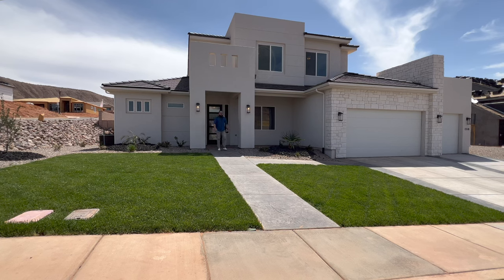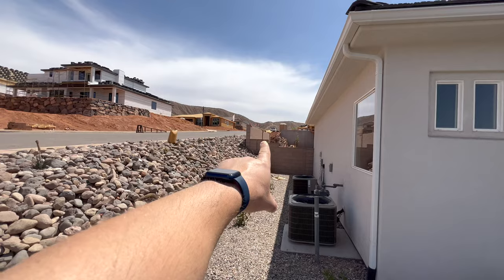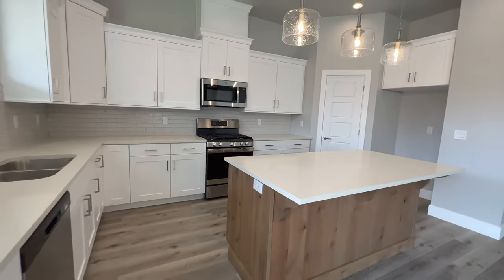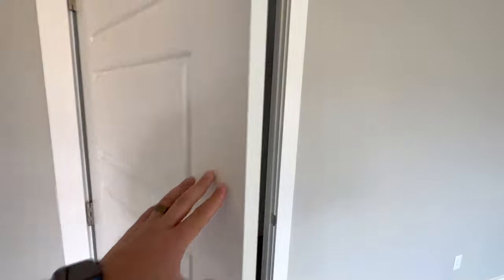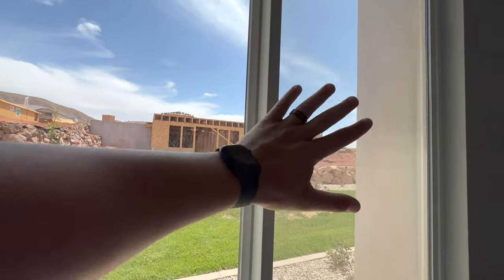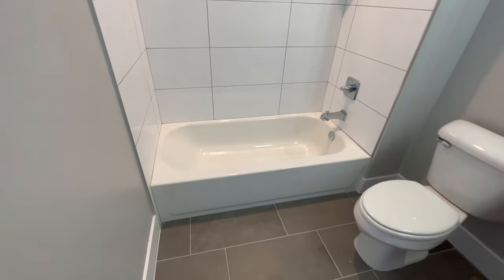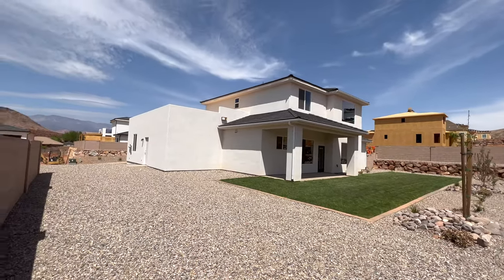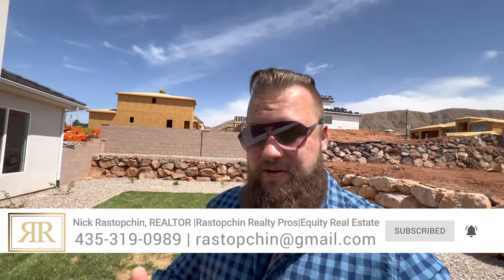washington utah home tour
In this video, we take you on a Washington Utah home tour. This home is currently under contract and is not available to purchase.

Shooting star subdivision in Washington, Utah is absolutely beautiful and it has a number of new homes going vertical as we speak.